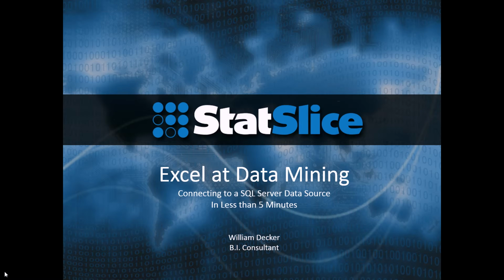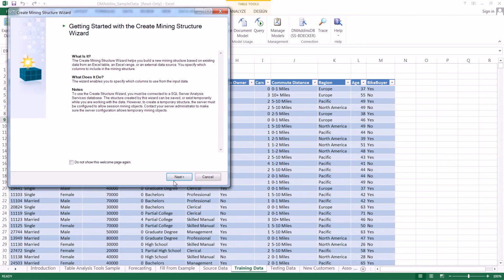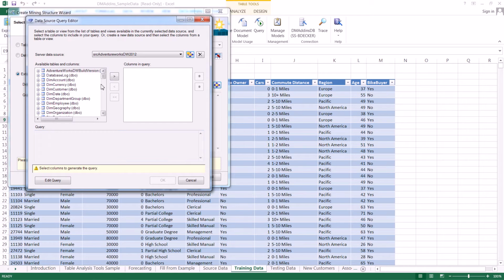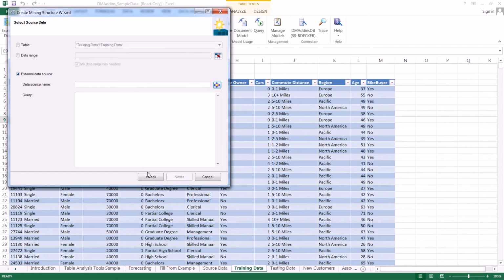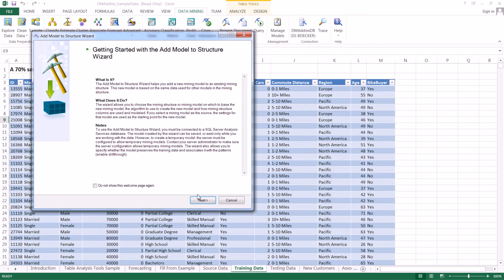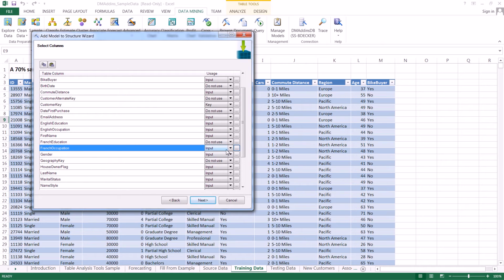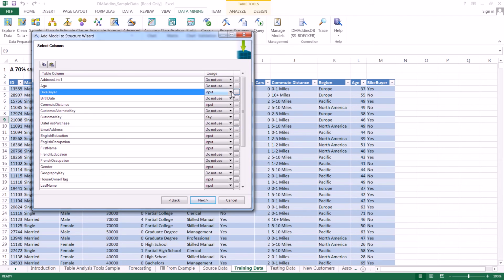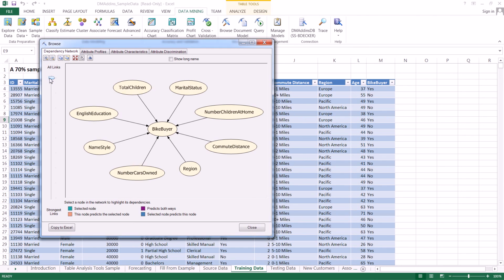Excel at Data Mining - Connecting to a SQL Server Data Source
In this video, Billy Decker of StatSlice Systems shows you how to connect to a SQL Server data source in less than 5 minutes with the Microsoft Excel data mining add-in*. In this example, we will connect to a SQL Server data source and create a Neural Network Model on the data.

For the example, we will be using a tutorial spreadsheet that can be found on Codeplex

You will also need to attach the AdventureworksDW2012 data file to SQL Server which can be downloaded

*This tutorial assumes that you have already installed the data mining add-in for Excel and configured the add-in to be pointed at an instance of SQL Server to which you have access rights.